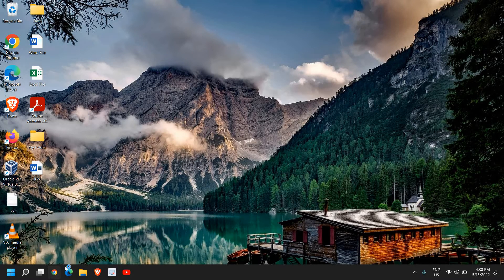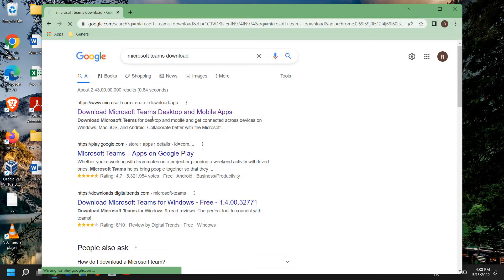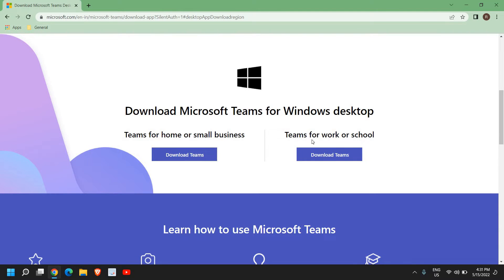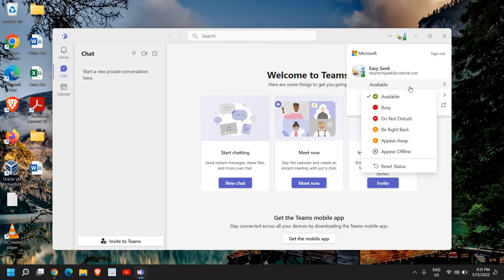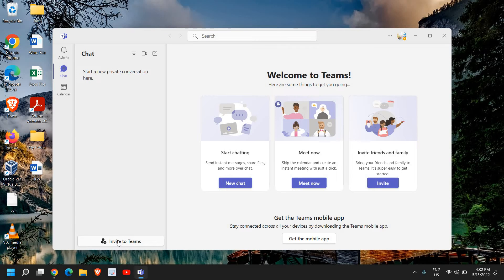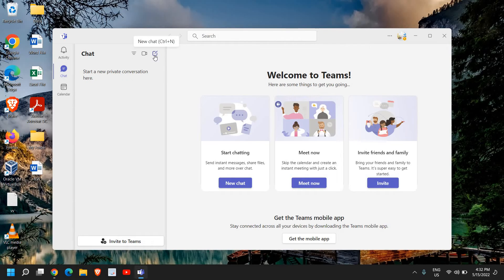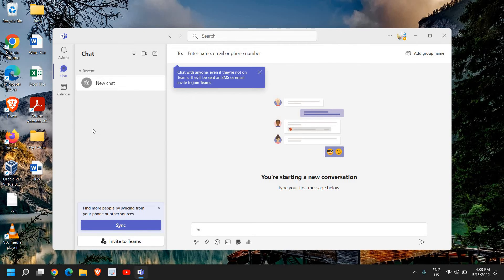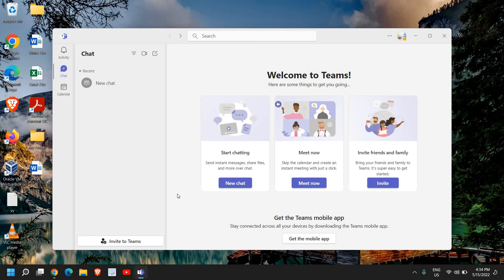Download & Install Microsoft Teams | How To Use Teams (Easiest Microsoft Teams Tutorial)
Learn How To Download & Install Microsoft Teams and  How To Use Microsoft Teams for chats and meetings. Learn how to use Microsoft teams a very easy Microsoft teams tutorial. Learn Microsoft teams. Install Teams on Windows 11 and Windows 10 and learn how to use teams on desktop.